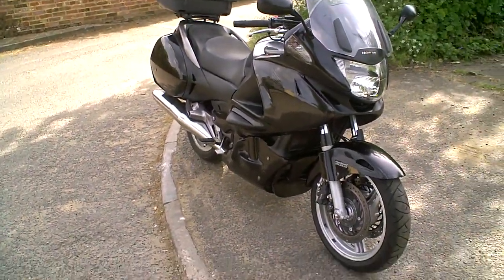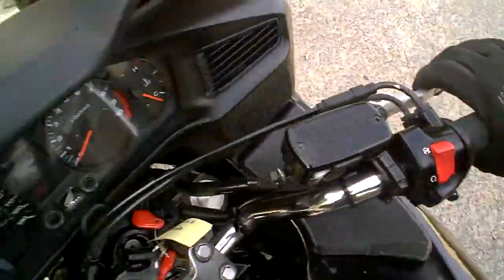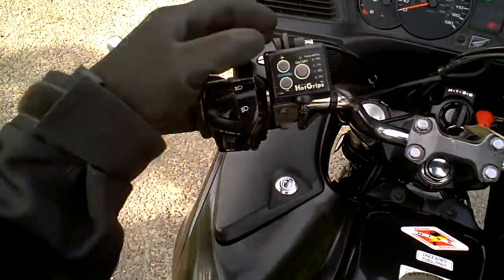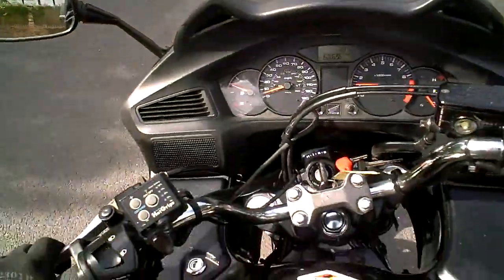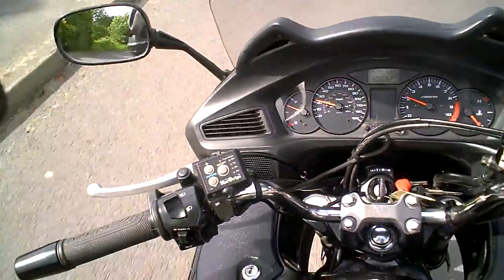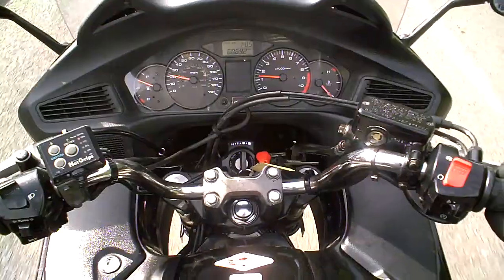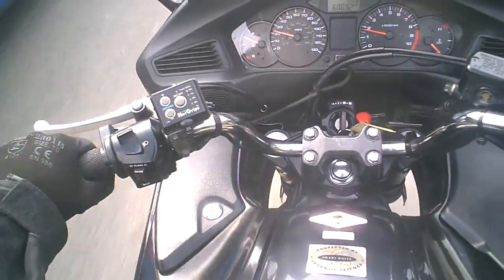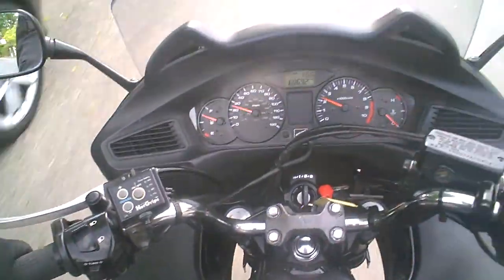Honda NT700VA6 Deauville 60K (low cost delivery options:¬)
This Honda NT700 Deauville has come up for sale here in West Sussex.  As far as I can tell this is an all round good bike with no work to be done.

Instructions to purchase.
Check with me that bike is still available.
Send £100.00 deposit via card (over the phone) or PayPal PayPal user id available on request).